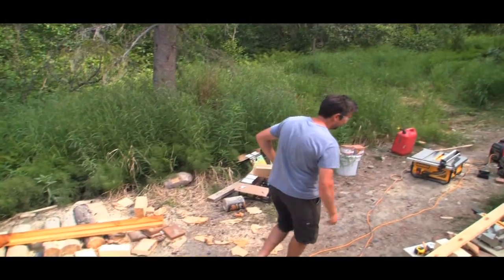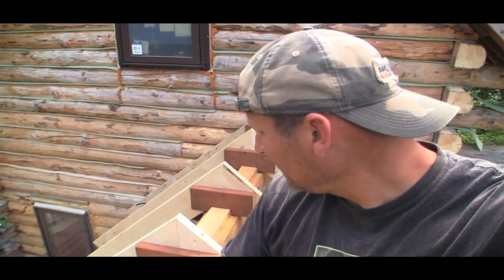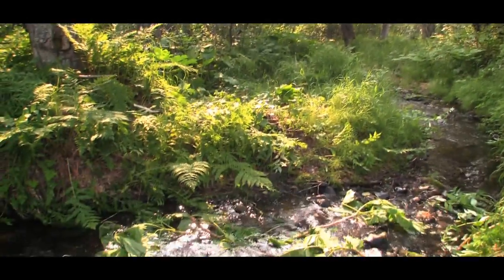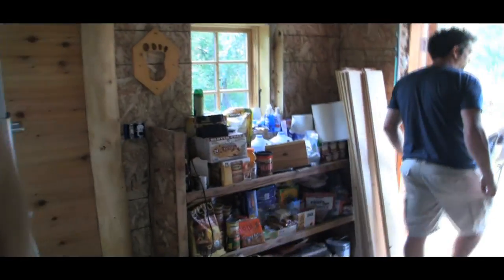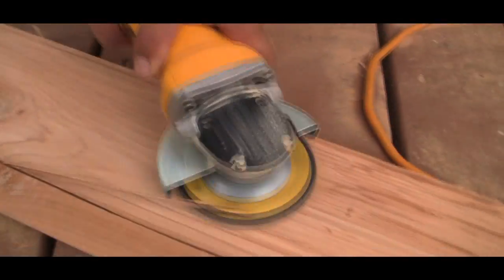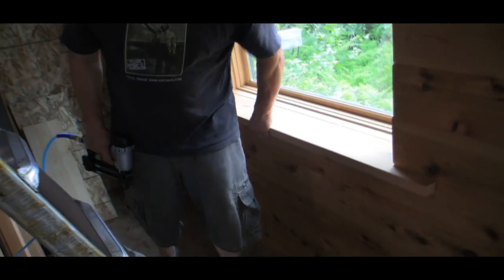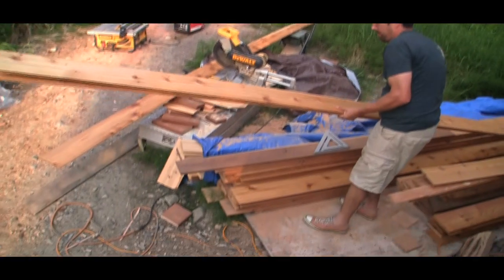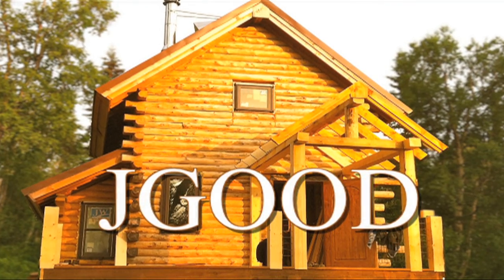Alaska Log Cabin Season 5 Ep. 5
Gary's last day.